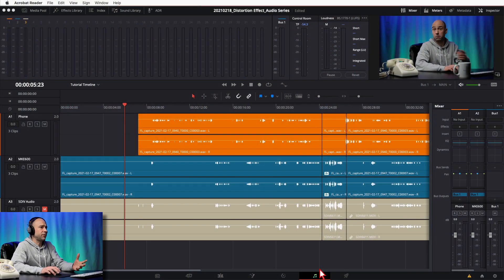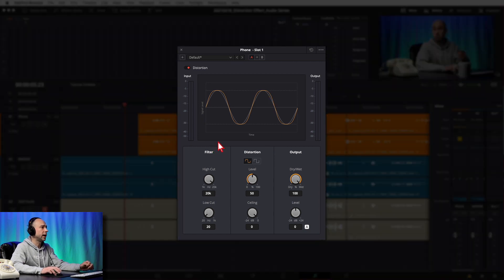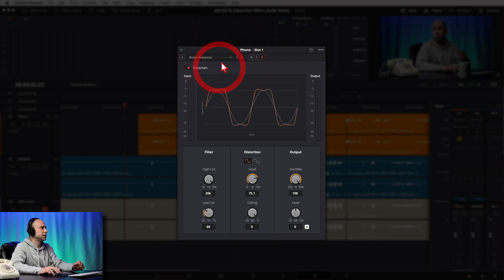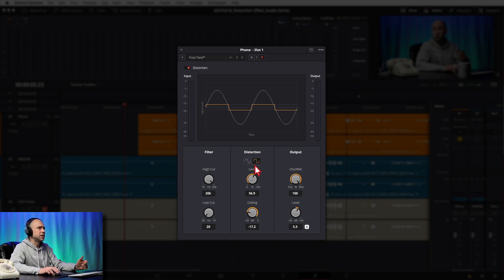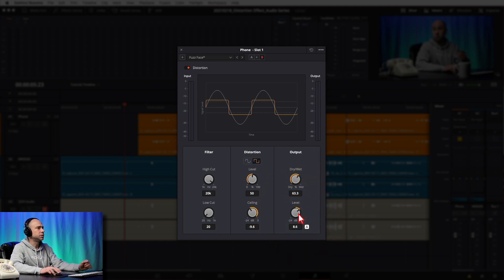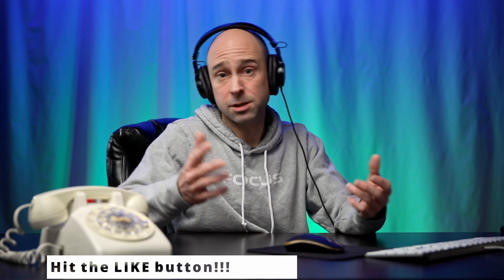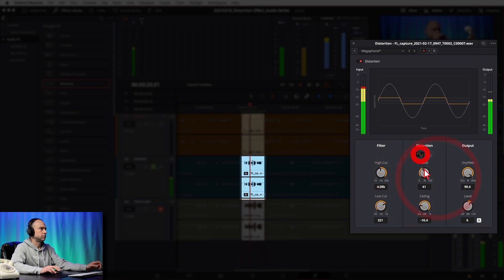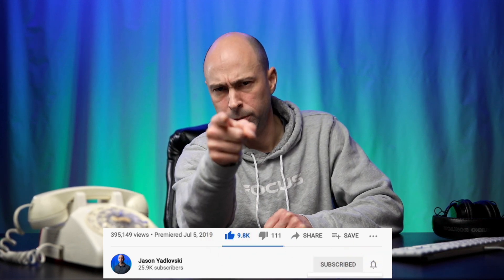Distortion Audio Effect in DaVinci Resolve 17 | Audio Effects Series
Today in our DaVinci Resolve audio effects series, we talk about the Audio DISTORTION Sound effect in DaVinci Resolve 17!  There are lots of cool things you can do with this effect like a telephone voice, megaphone and old school radio.  I'll show you all of the buttons and dials of the effect as well as show you some examples of how to use it.  Let's jump into it!

⇣CONTENTS:
0:00 Distortion Audio Effect Intro
2:29  Distortion Effect Interface Overview
4:07  Filter Dials
4:39  Distortion Settings
5:37  Output Settings
6:23  Phone Call Effect using Distortion
7:13  Megaphone Effect Using Distortion

Samsung T5 SSD:
500 GB (Amazon)
1 TB (Amazon)
2 TB (Amazon)